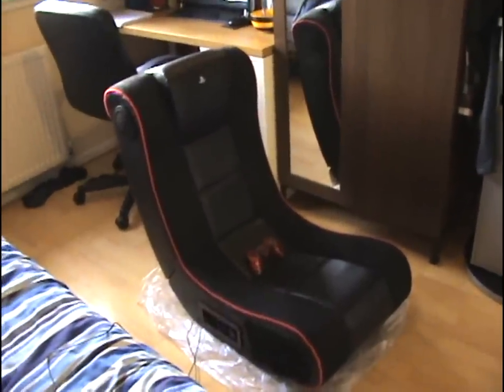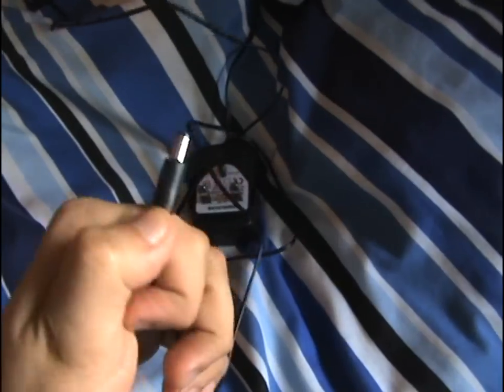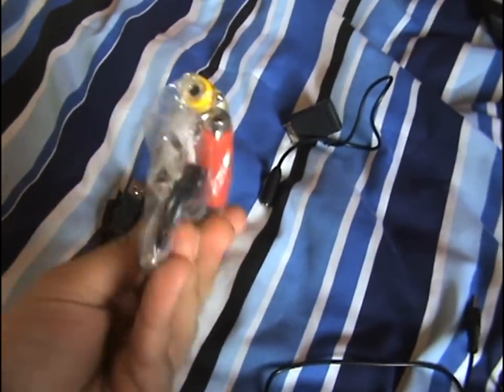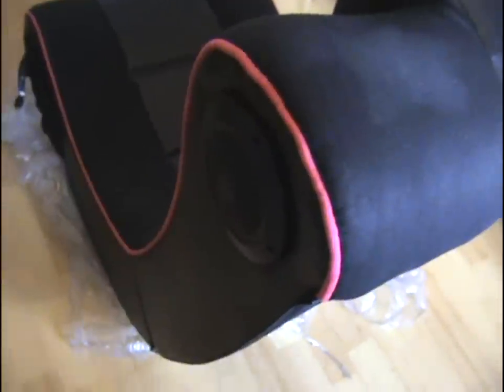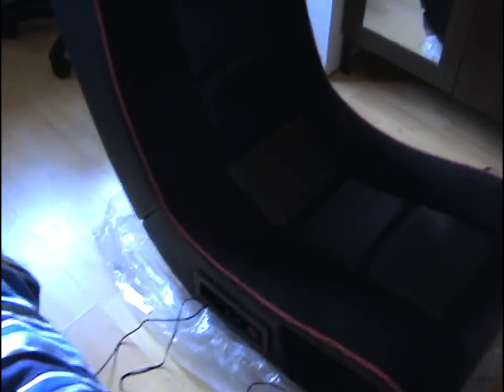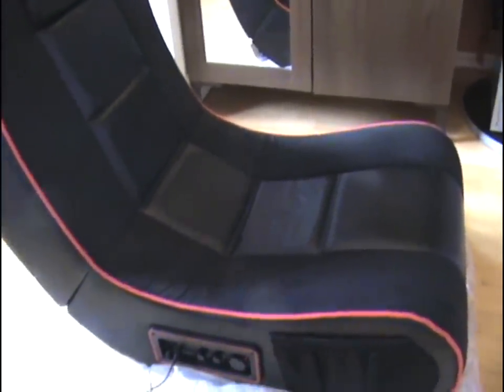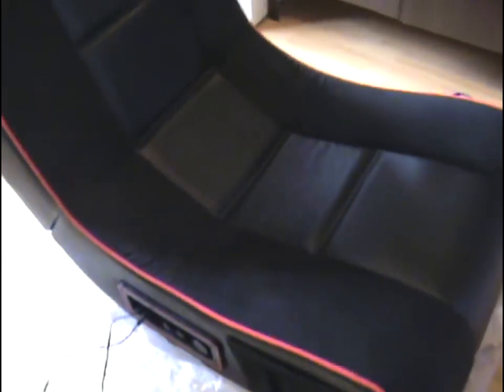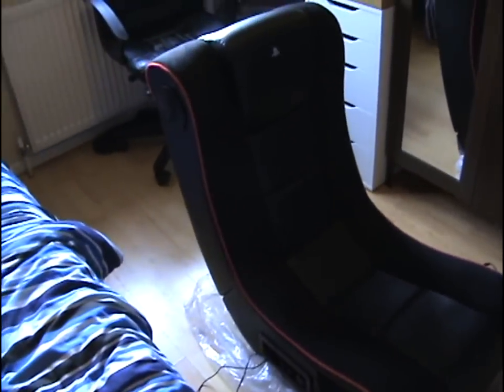4Gamers Interactive Gaming Chair Review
Detailed review on this chair.

Wires are shown which had came with the chair.

This video will put your mind at ease if you want to buy this excellent chair.